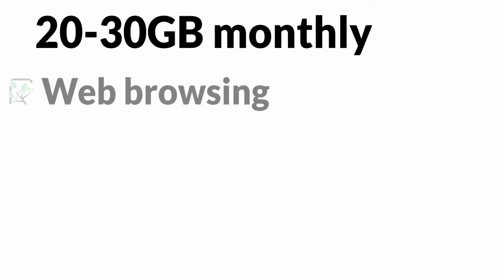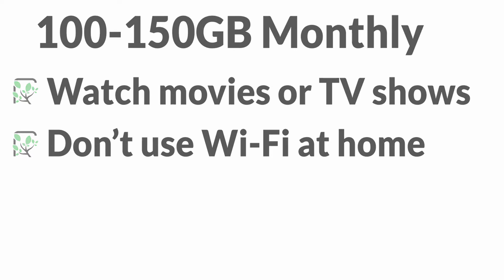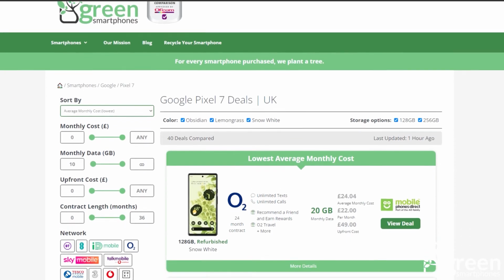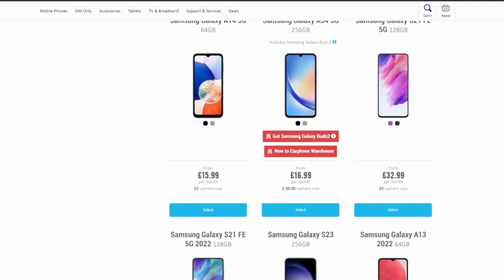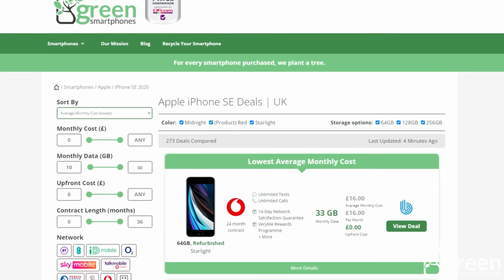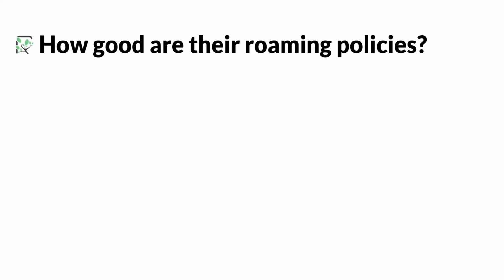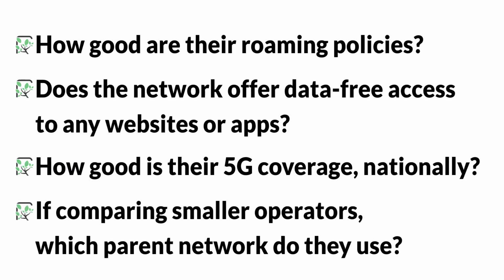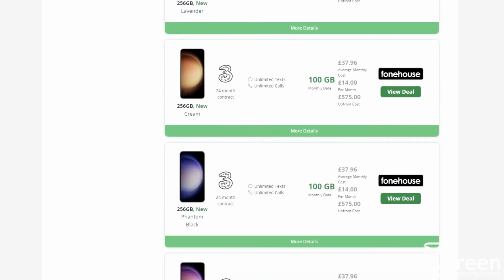How To Choose A Phone Contract (UK) - Don't Waste Money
In this video, we've explained how to choose the right mobile phone deal for your specific needs.

We explain how phone contracts work in the UK, and how to ensure you get good connectivity, and avoid wasting money on a new smartphone contract.

Discover how to choose the right mobile network and data allowance, and whether or not refurbished phones are worth considering.

0:00 Introduction
0:41 How do phone contracts work?
2:17 How much data do you need?
3:29 How much are you willing to pay upfront?
4:19 How long are you willing to commit for?
5:05 Are you willing to buy a refurbished phone?
6:15 Which network do you want to use?
8:09 Final advice

About us

Green Smartphones is an Ofcom-accredited comparison site that helps you save money on your next mobile phone, while also helping the environment. For every smartphone purchased, we plant a tree in the UK, helping to offset some of the carbon emissions produced when creating new handsets.